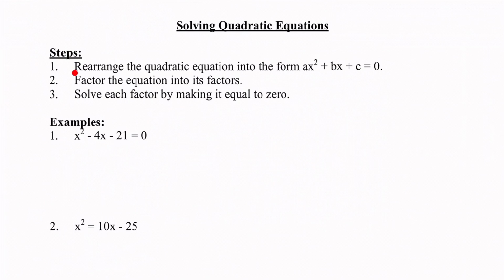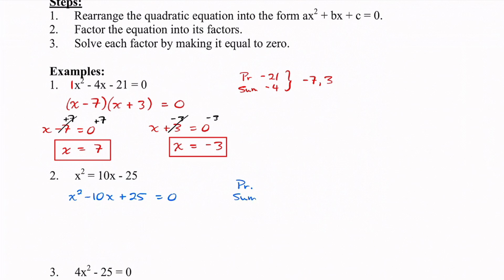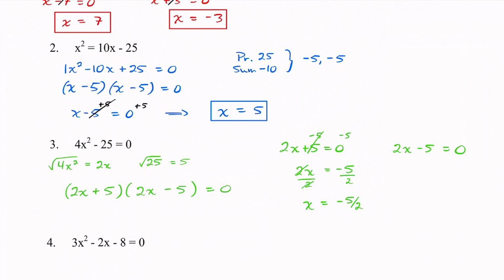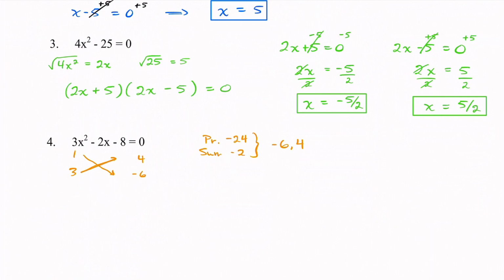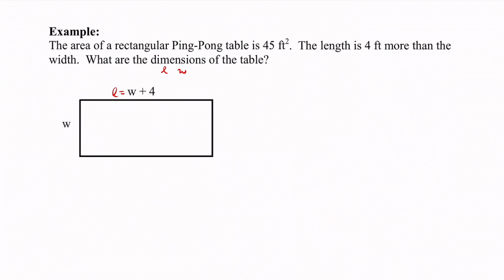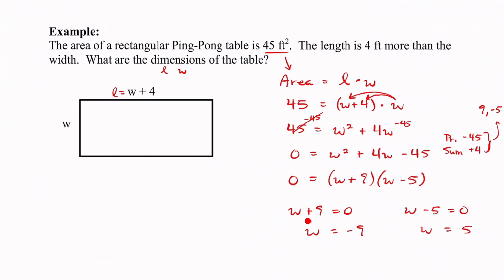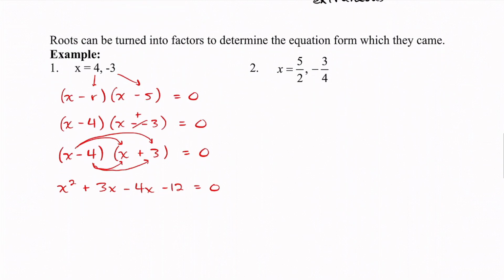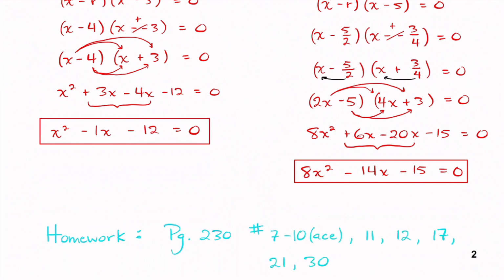M20-1 - 4.2B Solving Quadratic Equations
00:23 - Steps to solve
00:54 - Example #1
02:26 - Example #2
03:46 - Example #3 (difference of squares)
05:24 - How to check answers
05:42 - Example #4
09:04 - Word Problem Example

Determining the equation given the roots:
12:57 - Example #1
14:29 - Example #2

16:21 - Textbook Questions